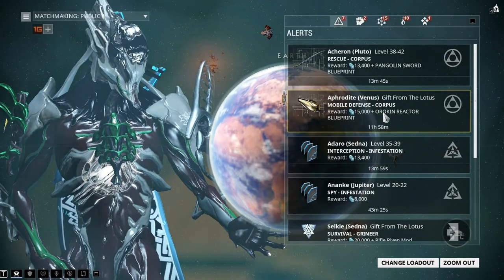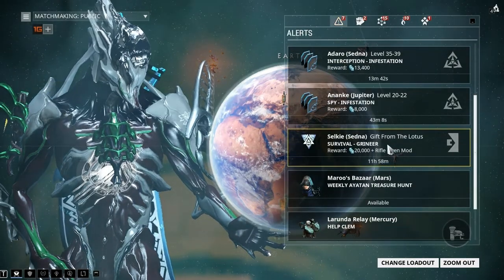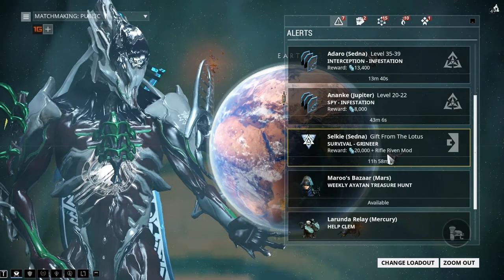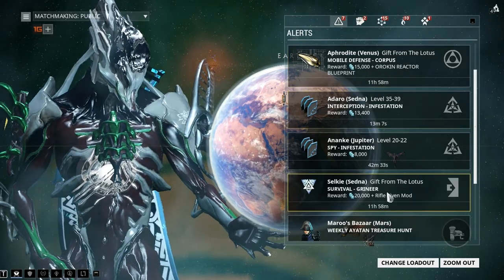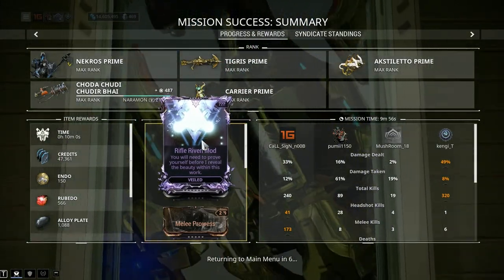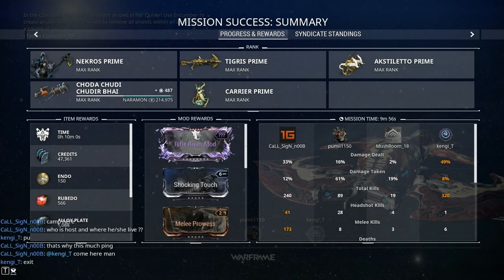Warframe Farm Riven mod Without sortie